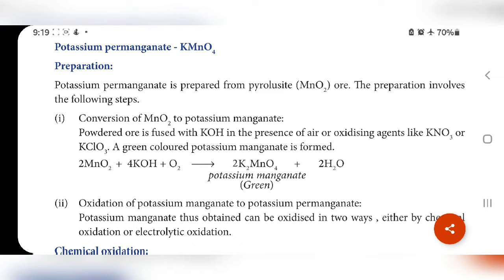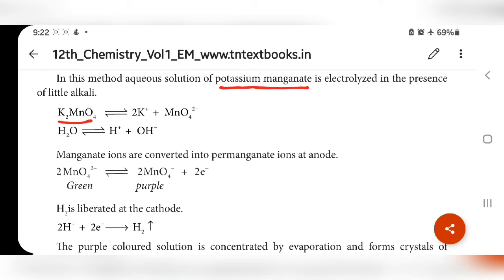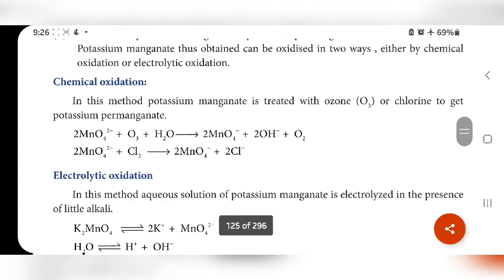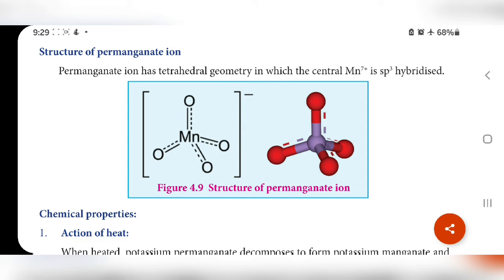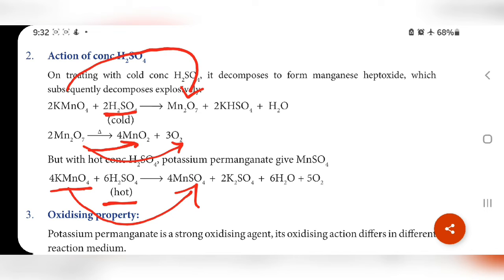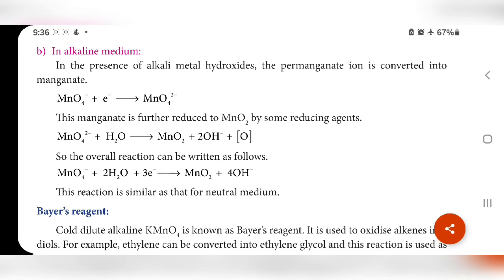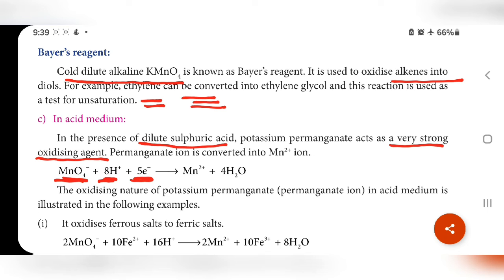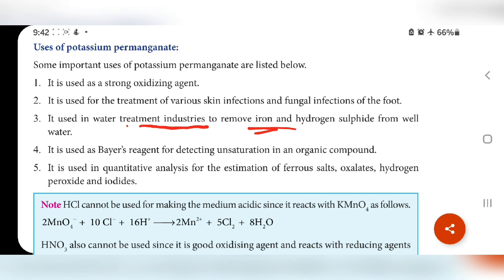Std:XII/ Chemistry/ Transition and inner transition elements/part:9